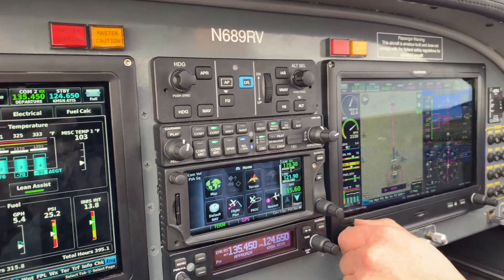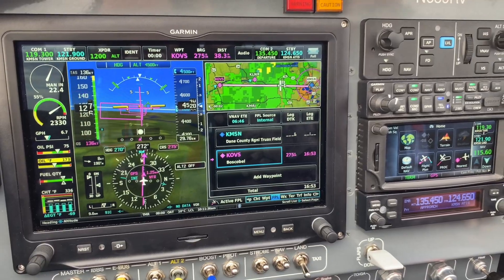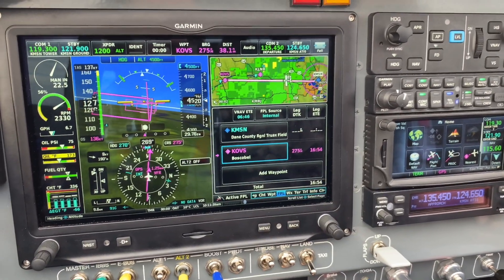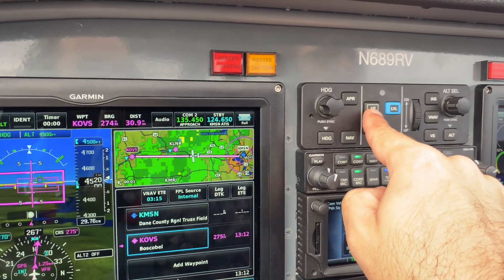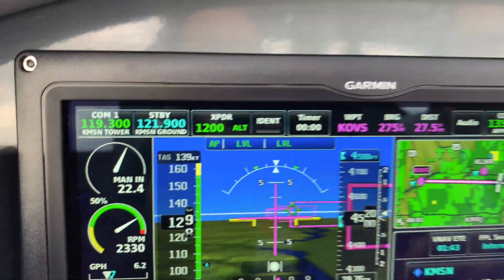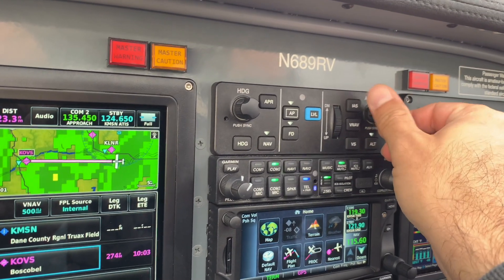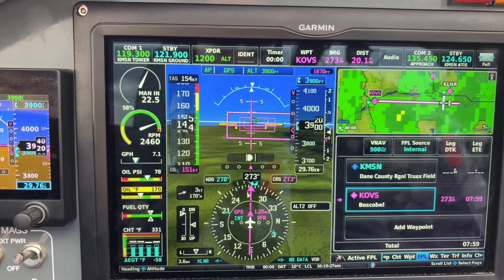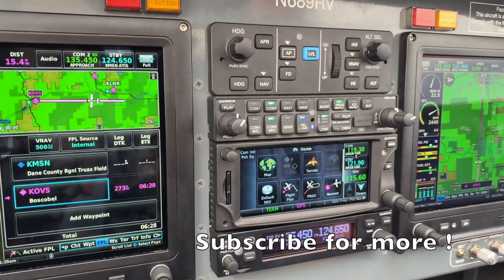Garmin G3X Autopilot Intro - GMC 307 + GSA28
KMSN-KOVS with Sam, and a quick intro to the functionality in my Garmin autopilot system connected to the G3X.